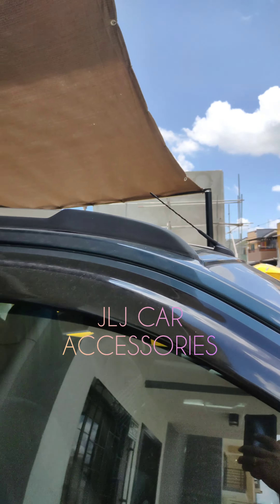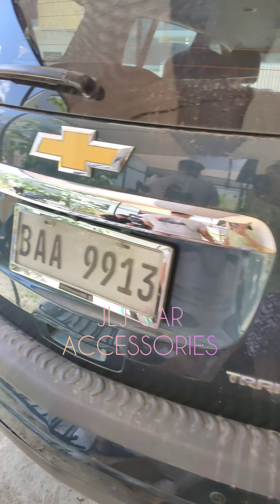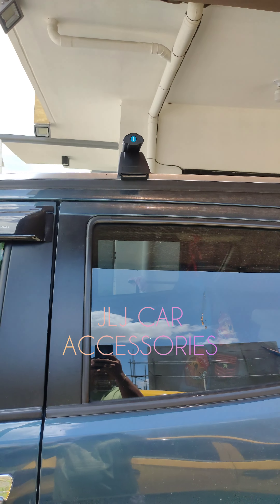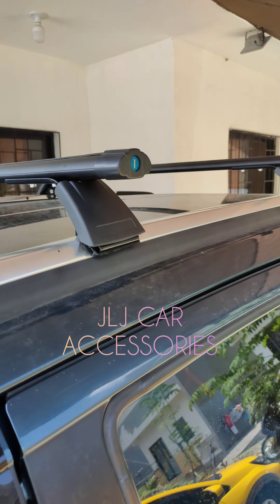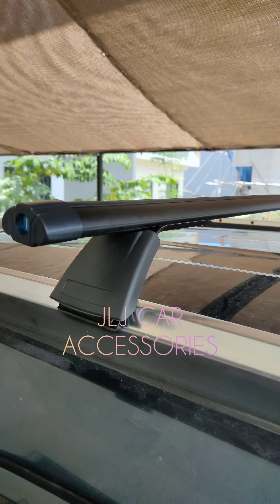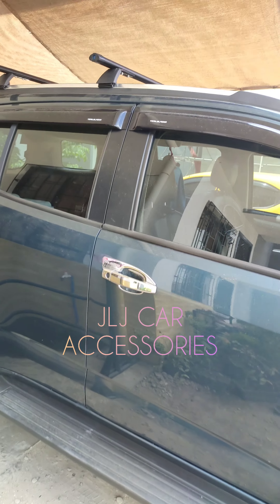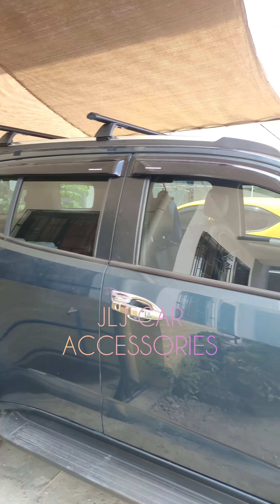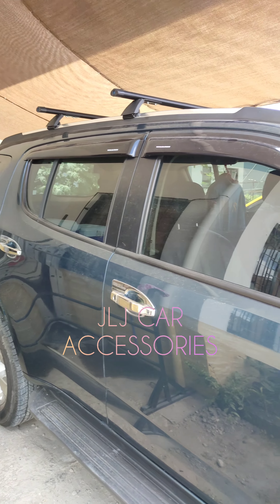Chevrolet TRAILBLAZER DURAMAX heavy duty CROSSBAR with key set (alloy type)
sa mga gusto mag avail at magpa install

kindly PM/DM
JLJ MADLAO